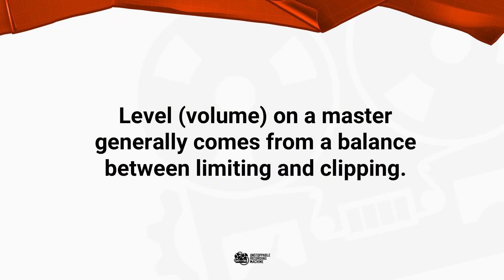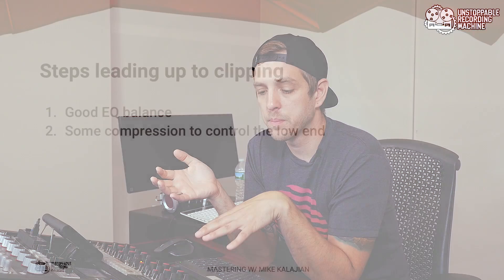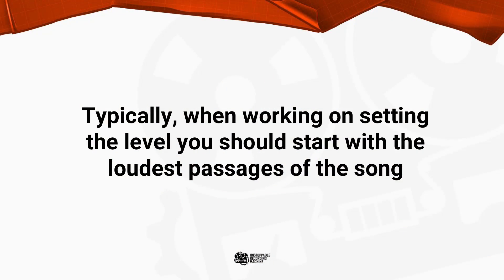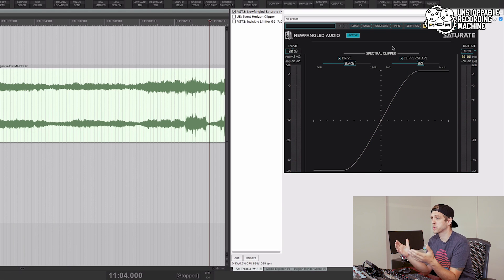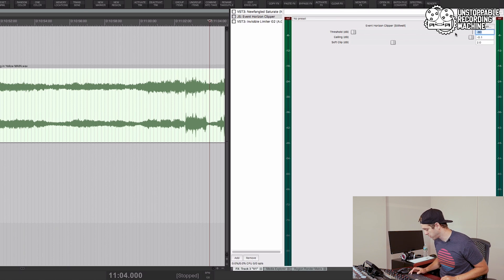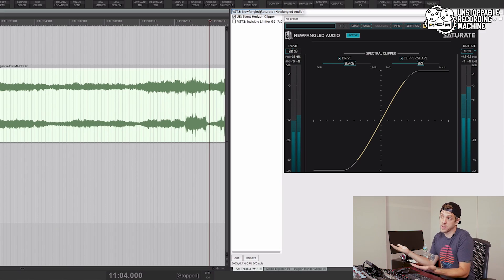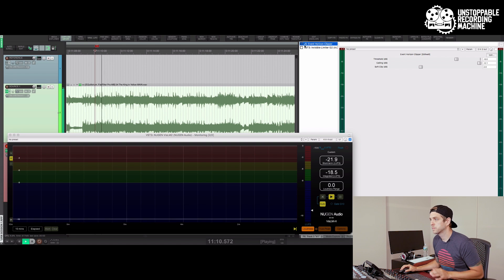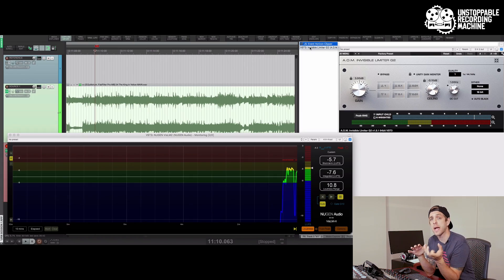LIMITING VS CLIPPING FOR MASTERING?? w/ Mike Kalajian - URM Enhanced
In this clip from his 35-part (!!) Fast Track, Mike Kalajian shows how to choose a limiter and/or clipper for mastering. He uses Reaper in this tutorial, but the same concepts apply to any DAW.

Get instant access to Mike's full Mastering Fast Track when you join URM Enhanced